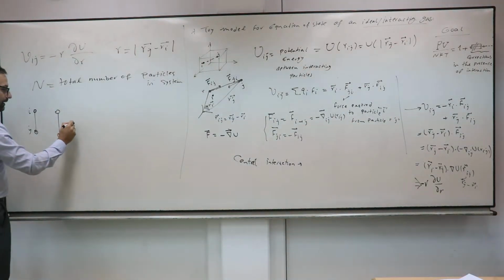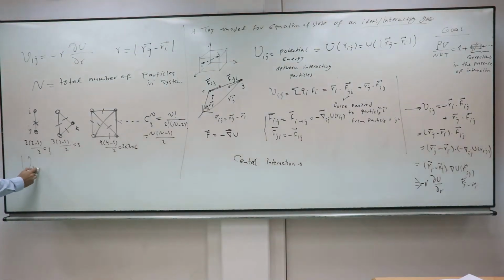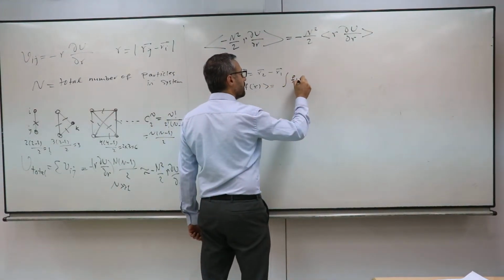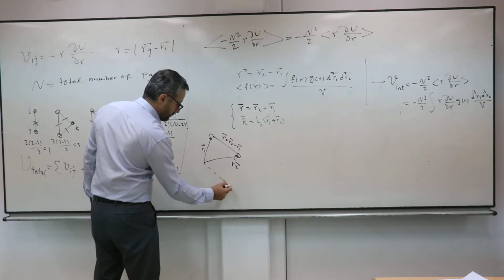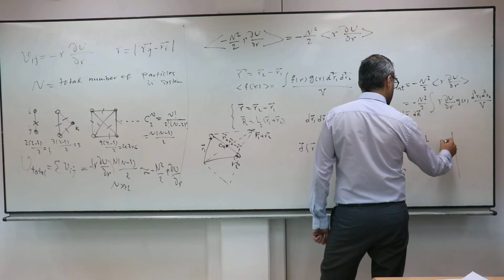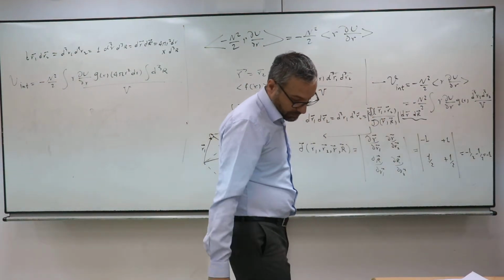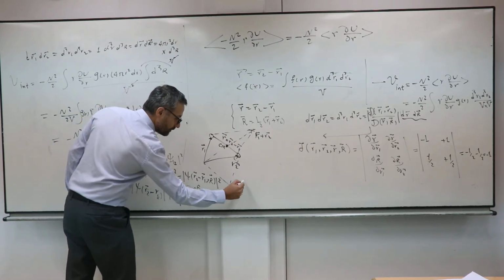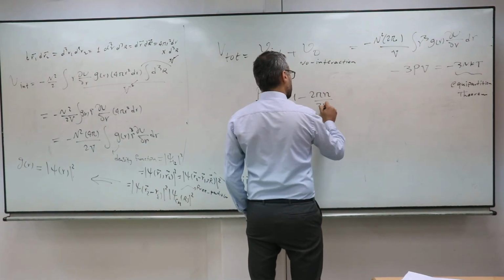Statistical Physics-Lecture 8-part 3